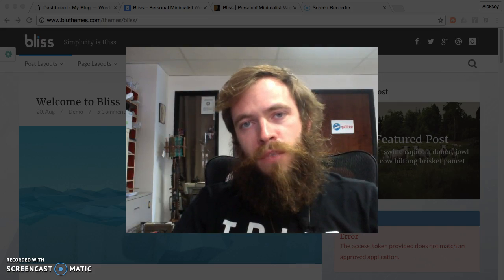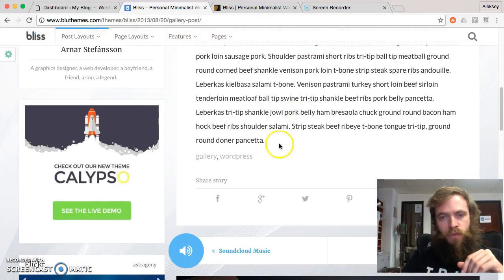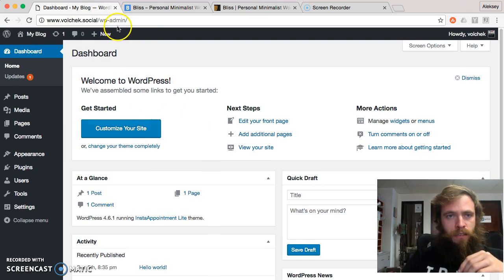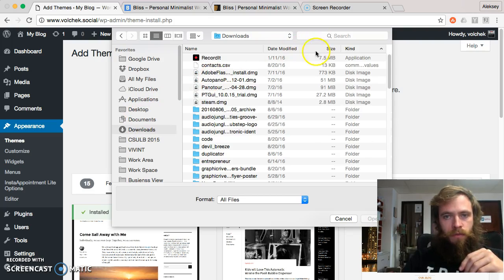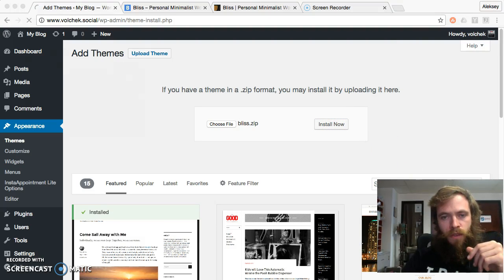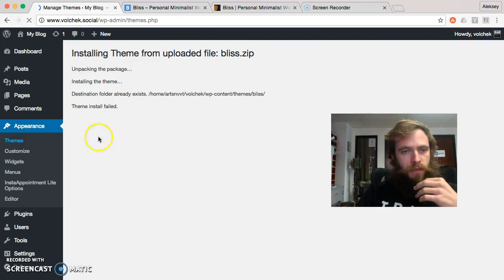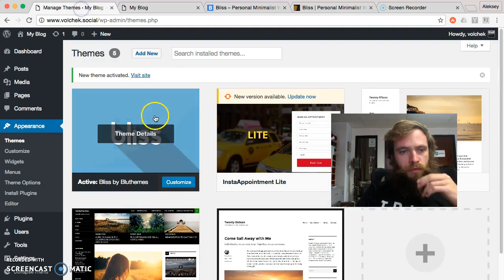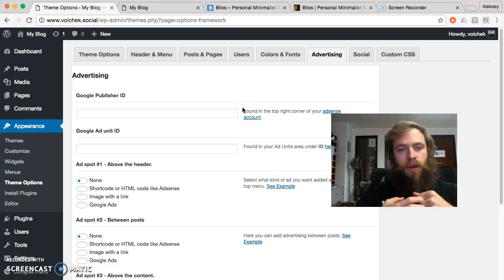Installing a theme (Bliss)